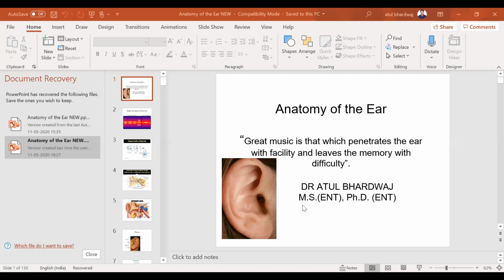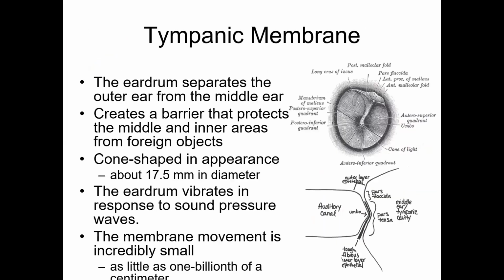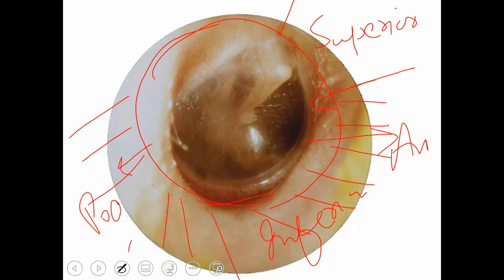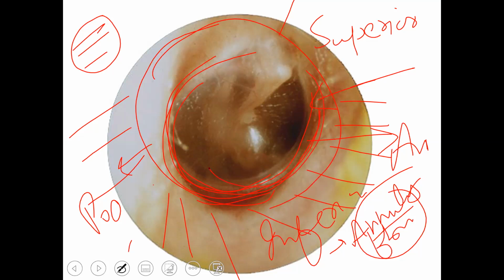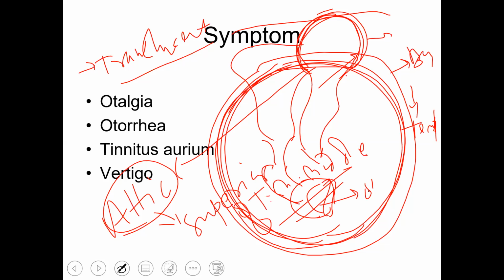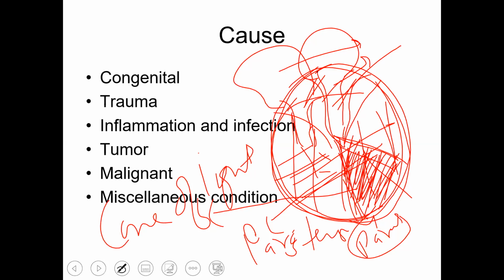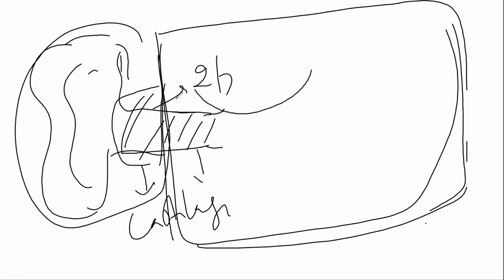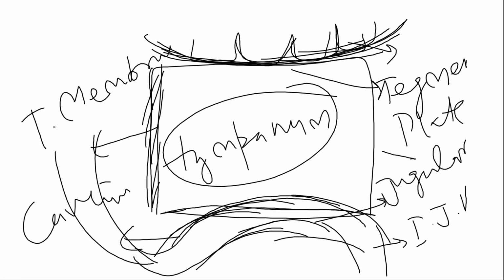tympanic membrane - Dr. Atul Bhardwaj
anatomy of the tympanic membrane e learning content